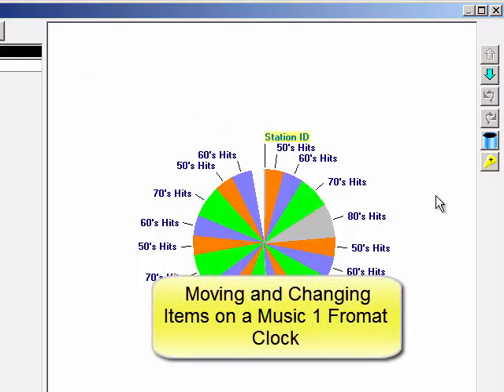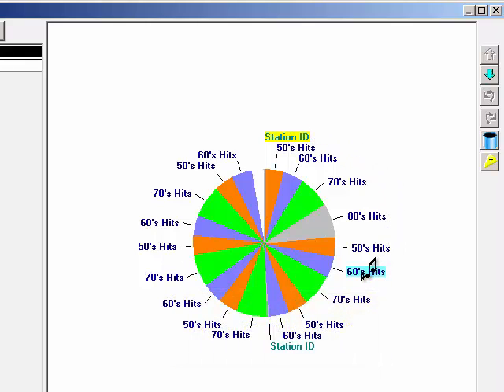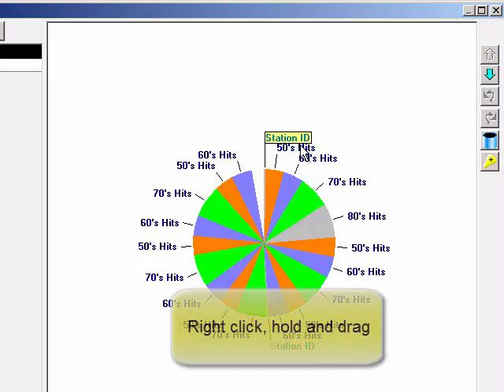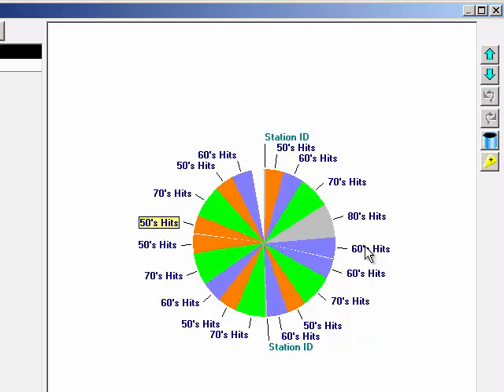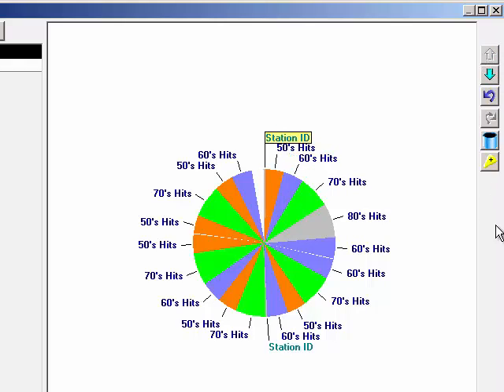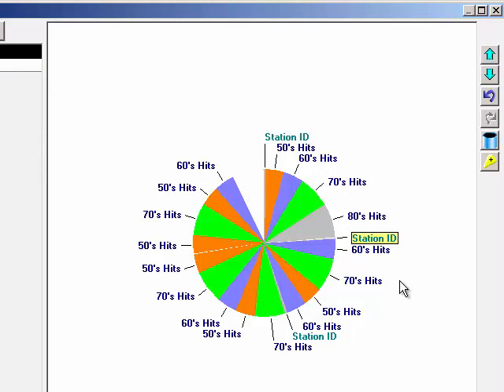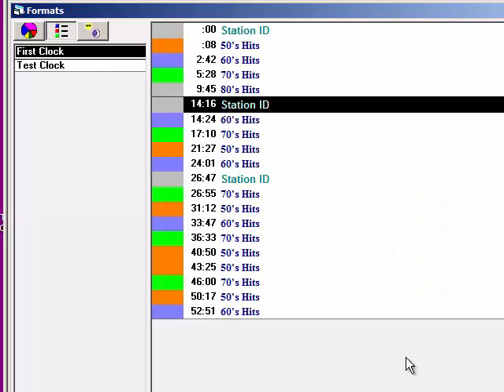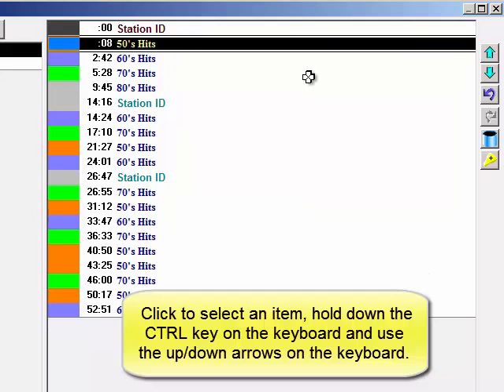Clocks - Moving & Changing Format Clock Items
When you want to move clock items from one position to another in the music scheduling software, here's how to do it.